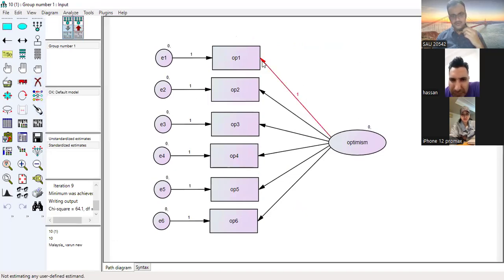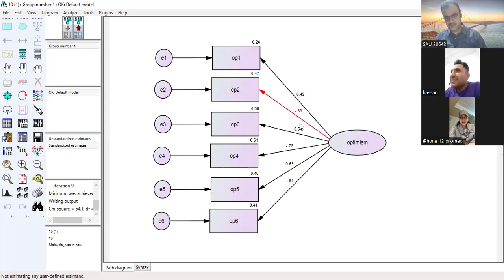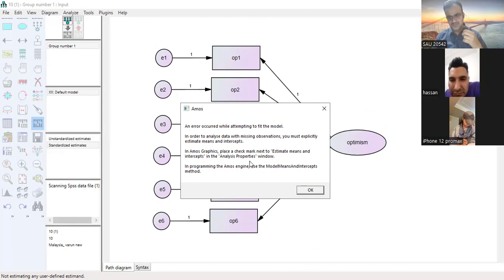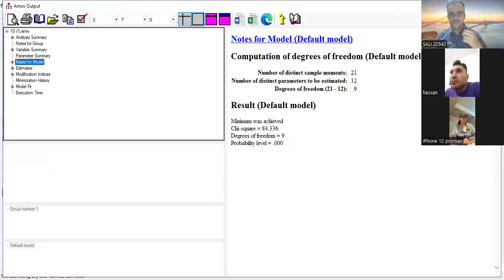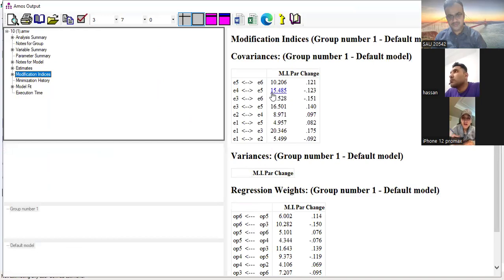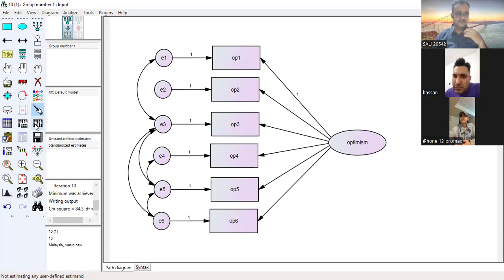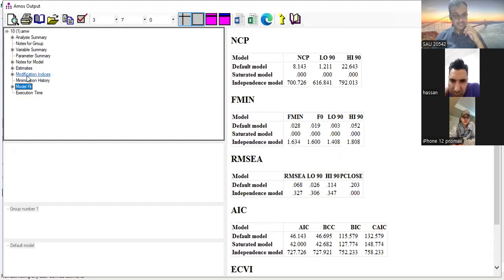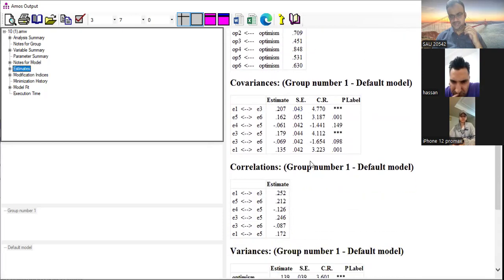Part 2 CFA on AMOS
In this video we discuss errors, how to improve results on amos, and how to run the model AMOS one variable CFA,